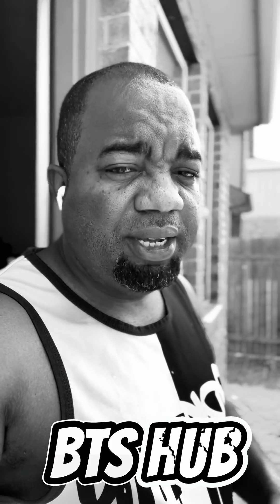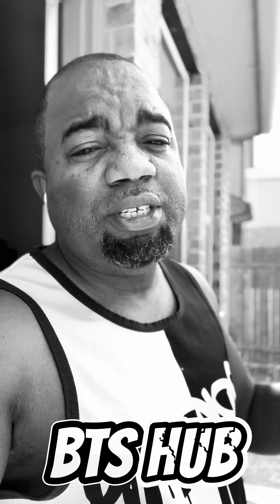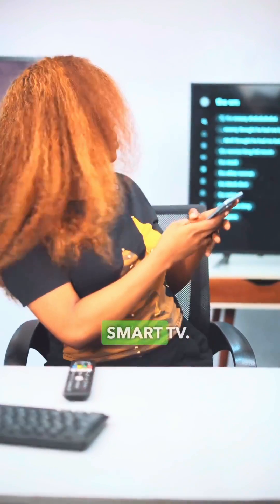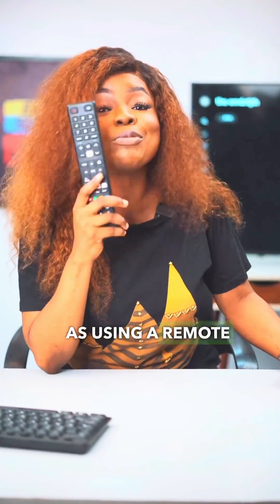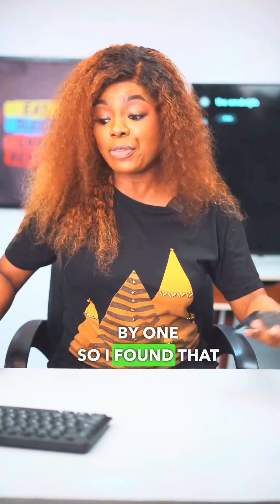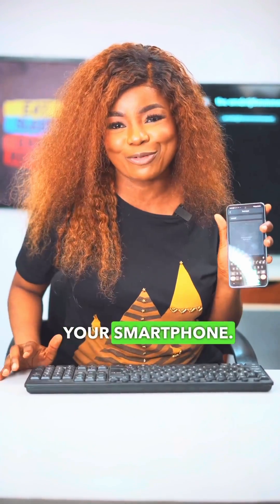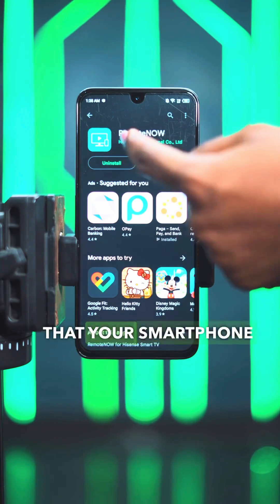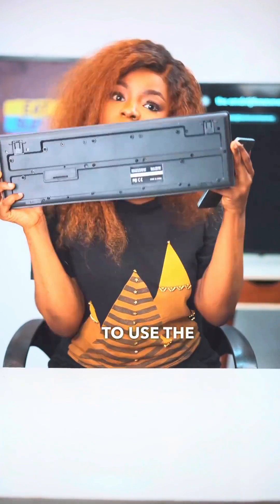How to Type on your TV using your Smart Phone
Are you tired of searching for movies on your tv using the remote control? How to Type on your TV using your Smart Phone is a DIY content that guides you through the RemoteNow App to make your searching seamless.